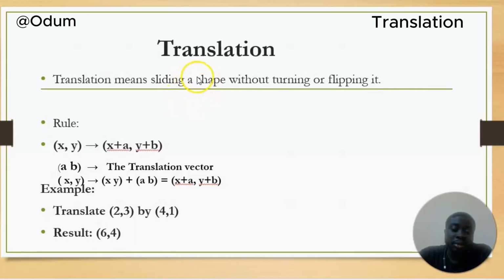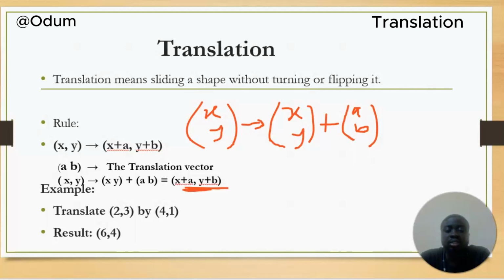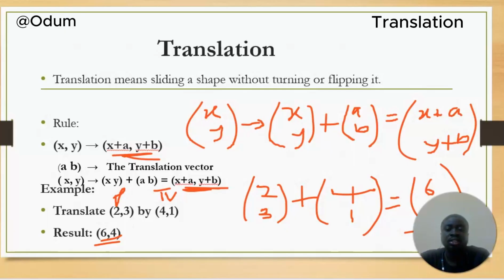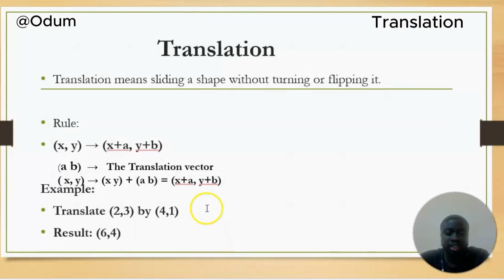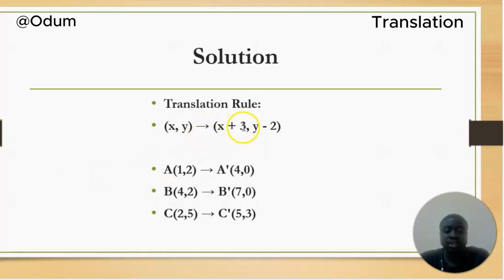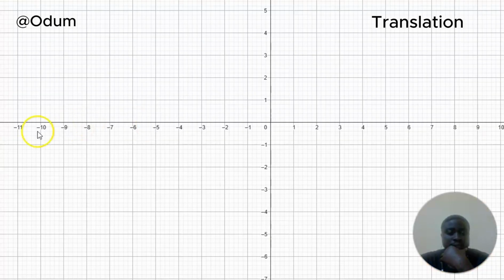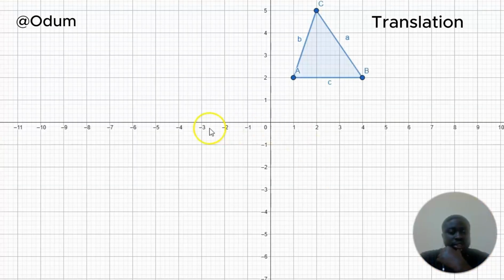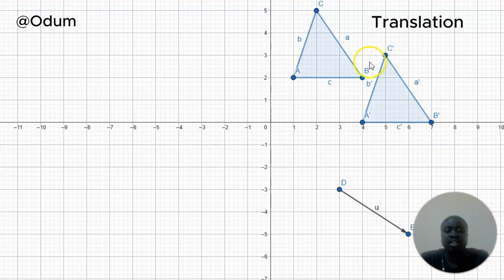Rigid Motion Lesson 4: Translation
Welcome to Lesson 4 in our Rigid Motion (Transformation) series.

In this video, you will learn:

What translation means in mathematics
How to translate points on a graph
How to translate shapes using vectors
Horizontal and vertical translations
How to write and interpret translation vectors
Rules for translating coordinates
Worked examples with graphs
Translation Rule

(x,y)→(x+a,y+b)

Where:

a represents movement left or right.
b represents movement up or down